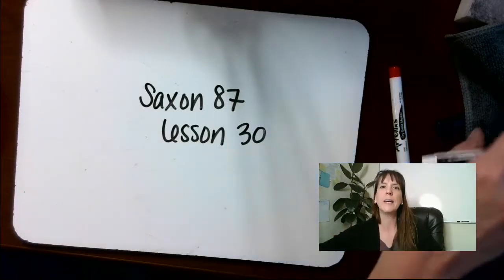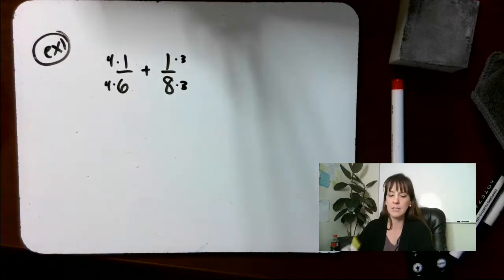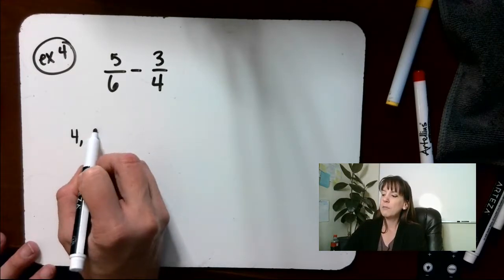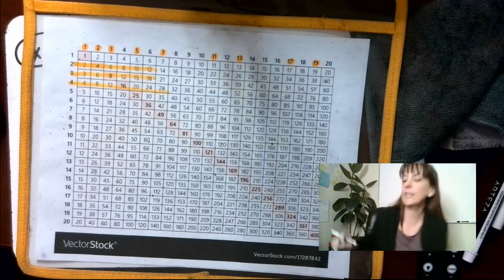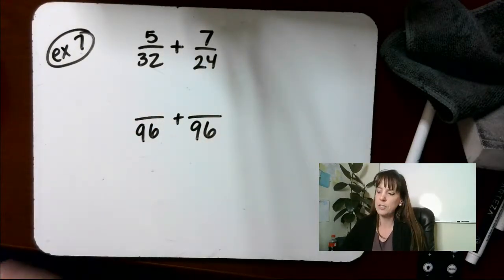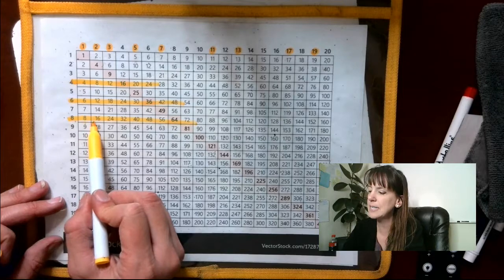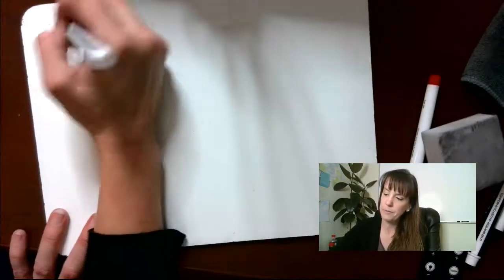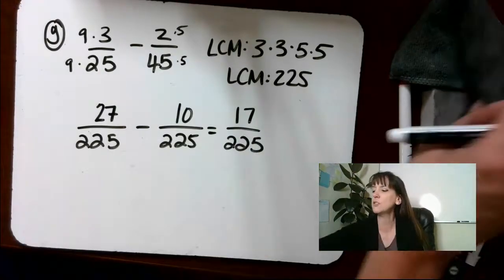Saxon 87, lesson 030, Common Denominators, Adding and Subtracting Fractions with Different Denom